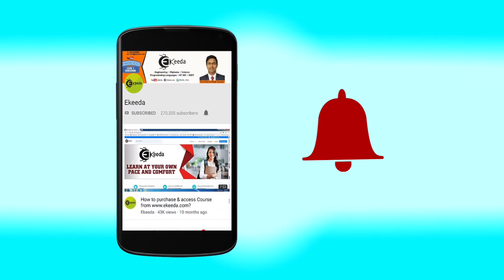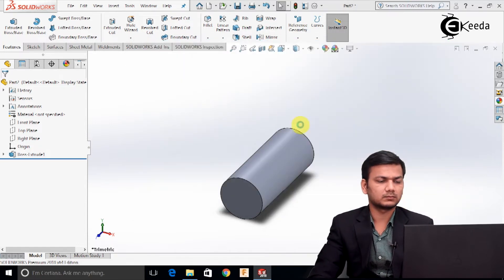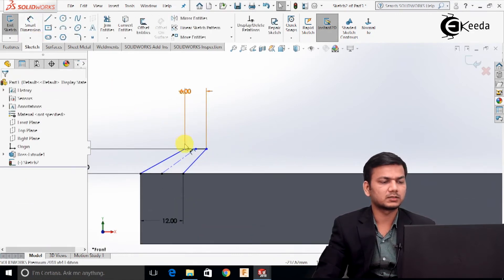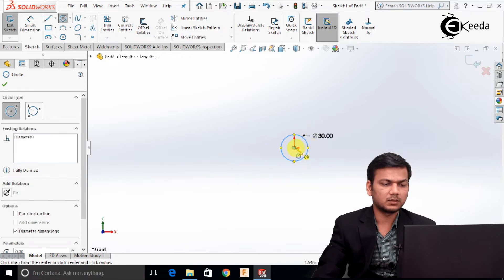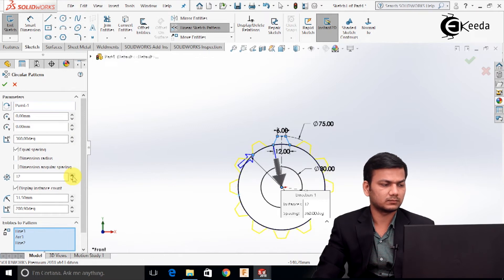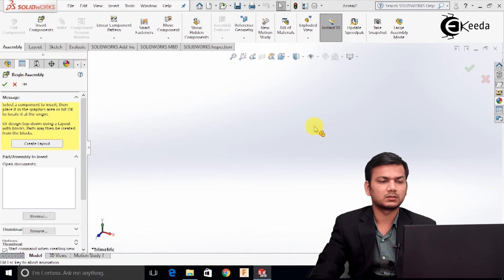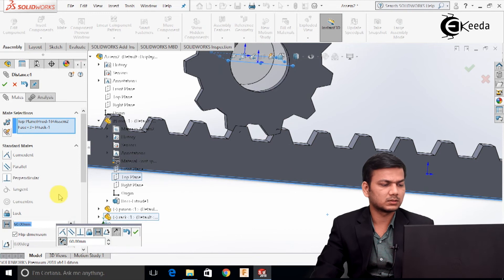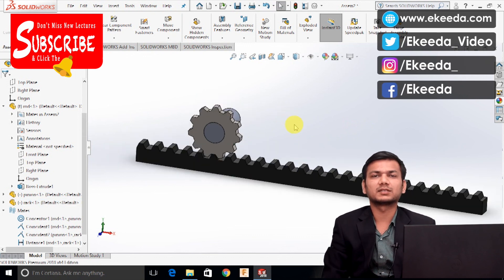How to Create Rack and Pinion Assembly in SolidWorks - Assembly Modeling in SolidWorks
How to Create Rack and Pinion Assembly in SolidWorks Video Lecture of Chapter Assembly Modeling in SolidWorks from Solidworks 2018 Tutorial For Beginners Subject for Mechanical Engineering Students.

Watch Previous Videos of Chapter Assembly Modeling in SolidWorks:-

1) How to Create Univarsal Joint Parts and Its Assembly in SolidWorks - Assembly Modeling in SolidWorks

2) How to Create Knuckle Joint Parts and Its Assembly in SolidWorks (Part 1) - Assembly Modeling in SolidWorks

Assembly Modelling
Assembly Modeling in Solidworks
Assembly Modeling Solidworks
Solidworks Assembly Modeling
Solidworks 2018

Happy Learning : )